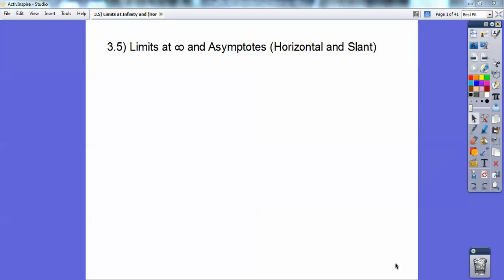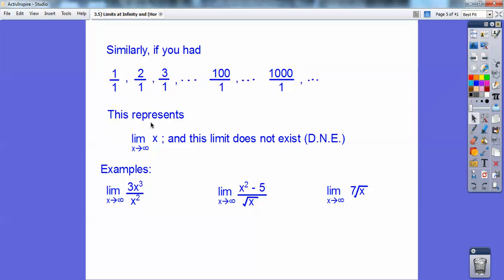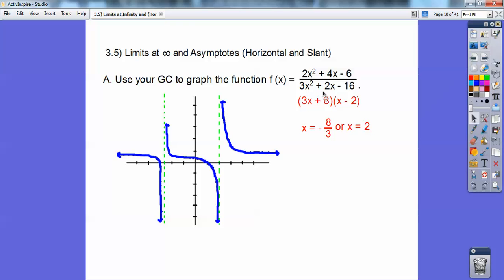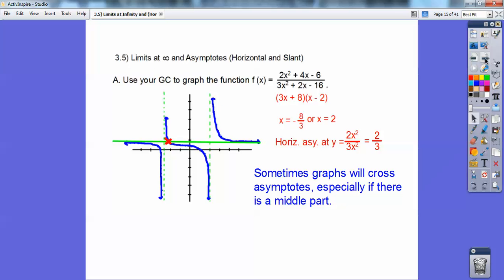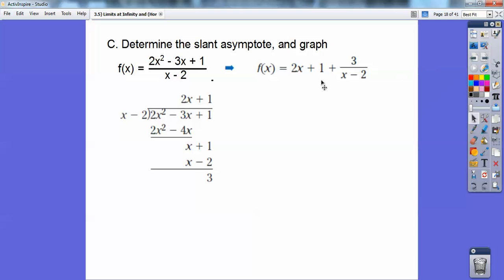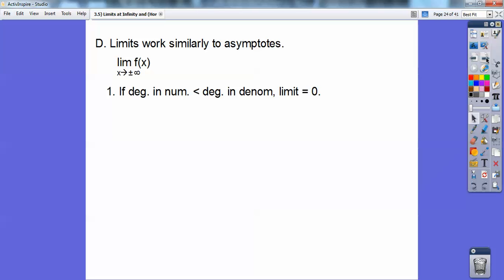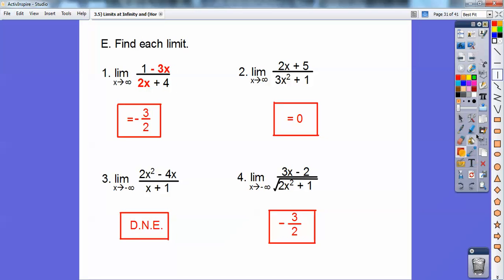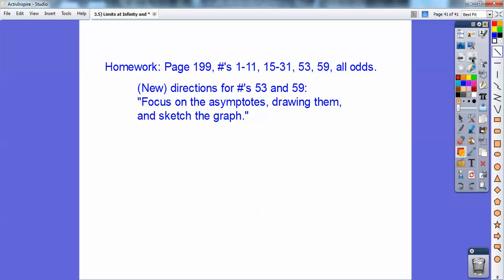Limits at Infinity and Asymptotes - Section 3.5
This calculus lesson shows you step-by-step methods how to find the limits and asymptotes (horizontal or slant) as x approaches (plus or minus) infinity.